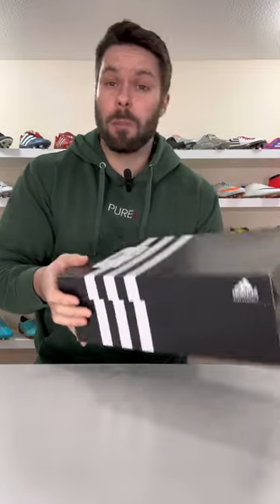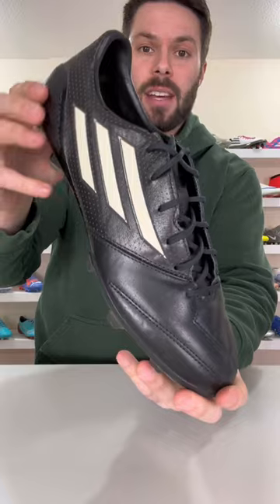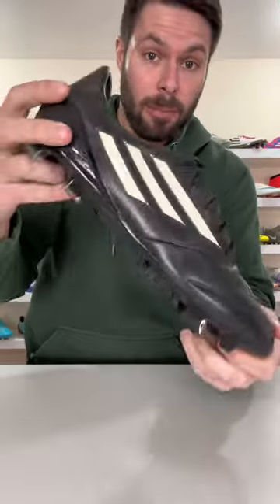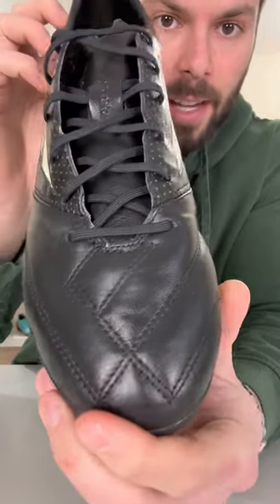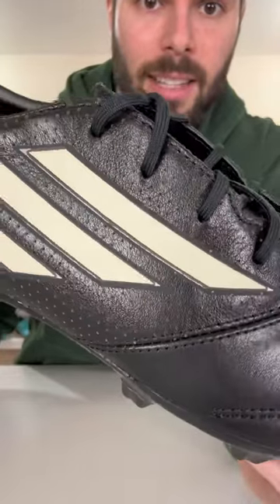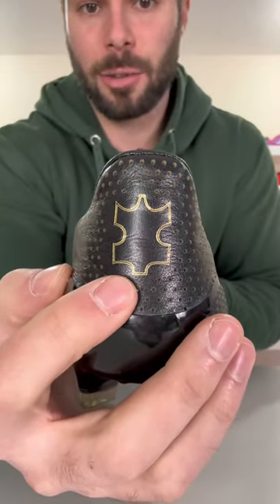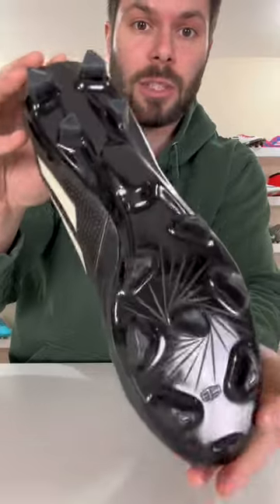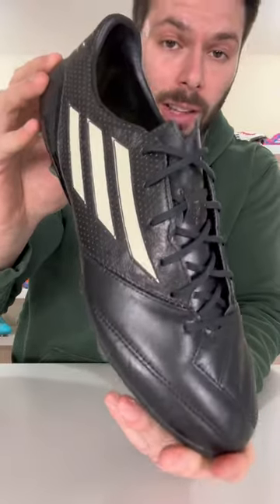You've NEVER seen these football boots before - Part 19